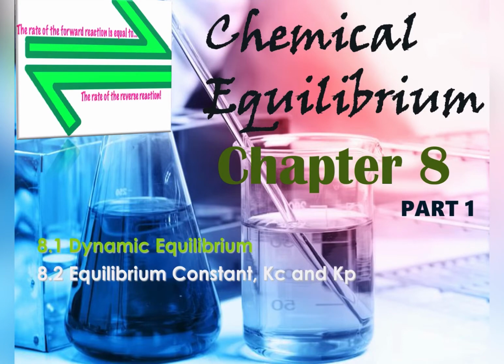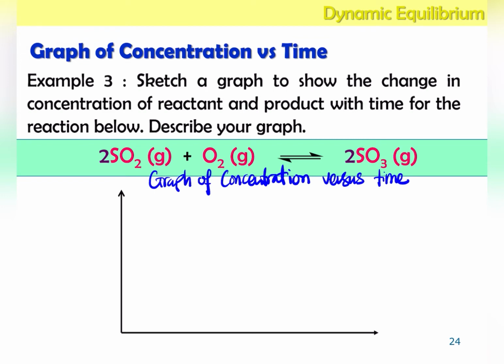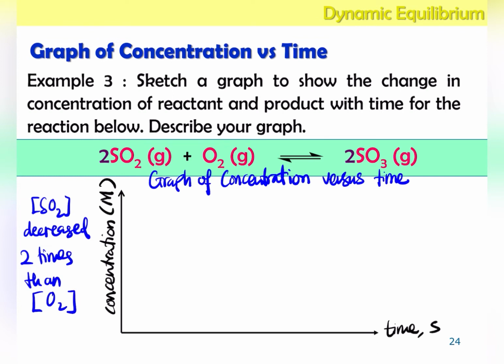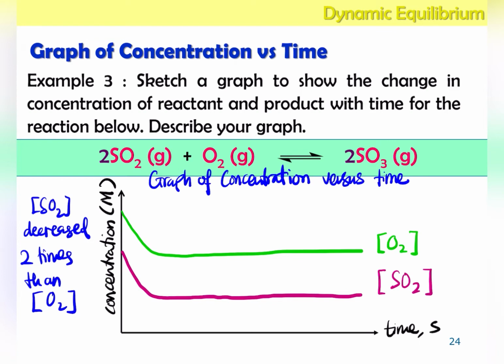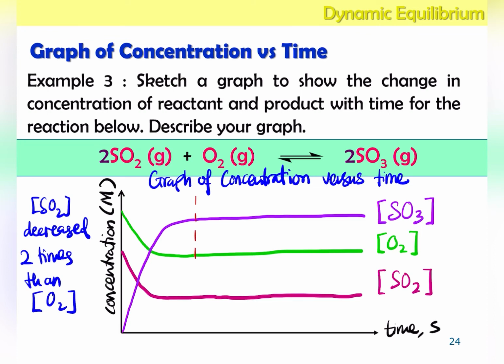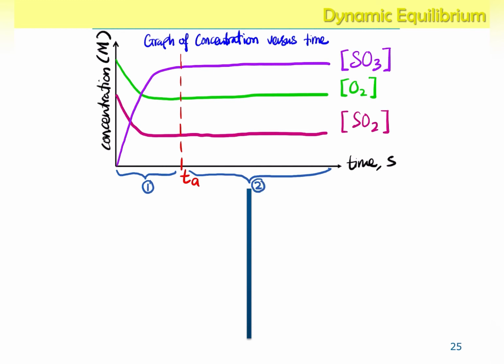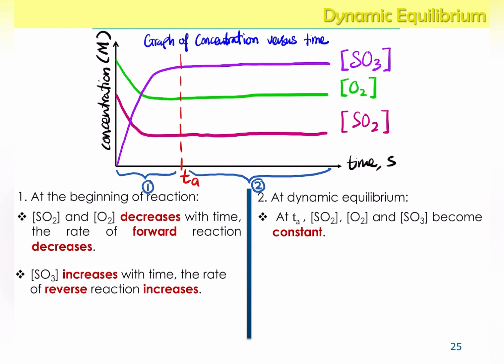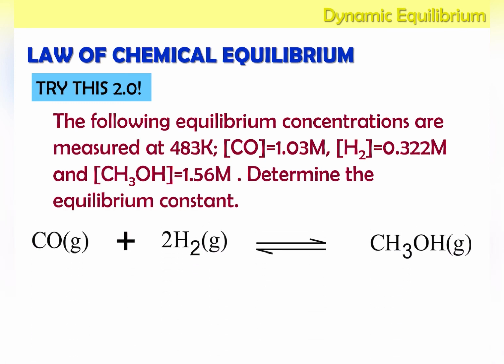Sketching a Graph of Concentration versus Time (Chapter 8; Part 5)